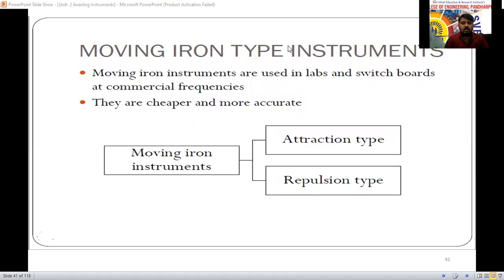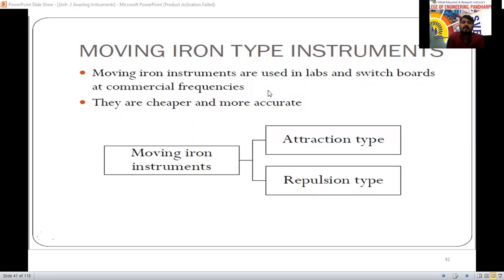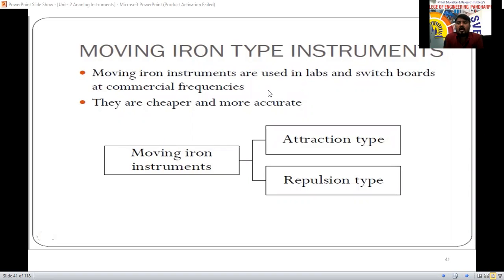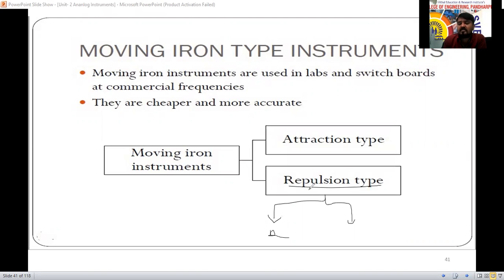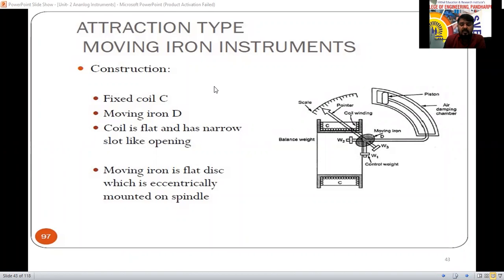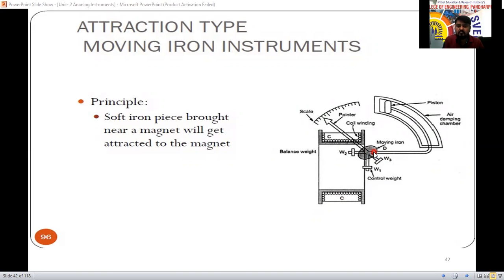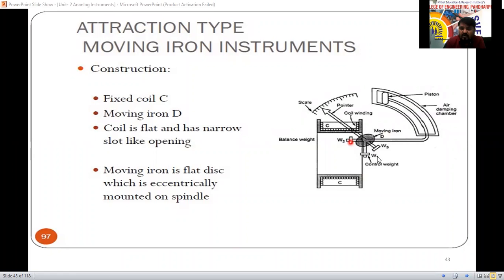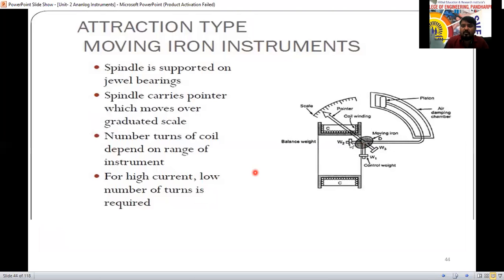12 01 2022 EMI Moving Iron Instruments